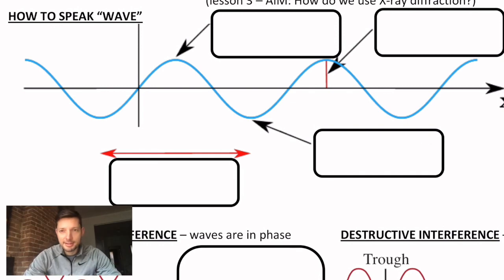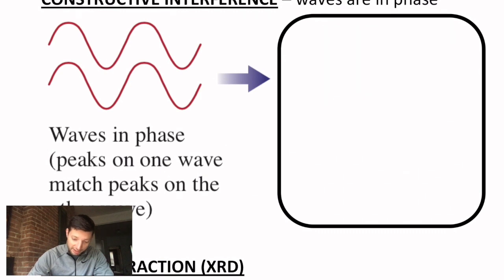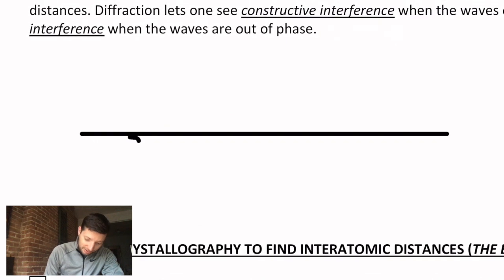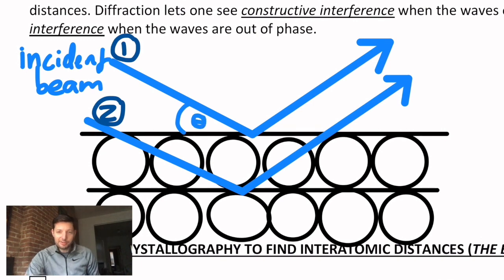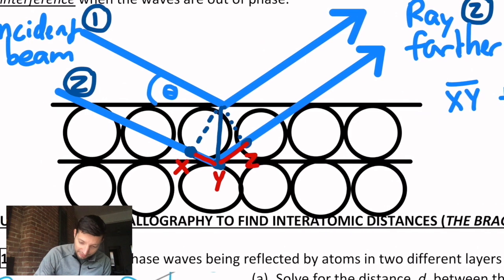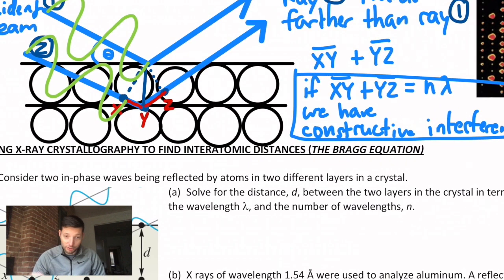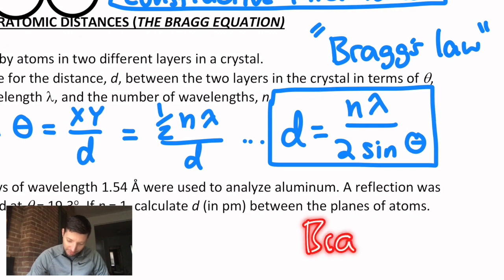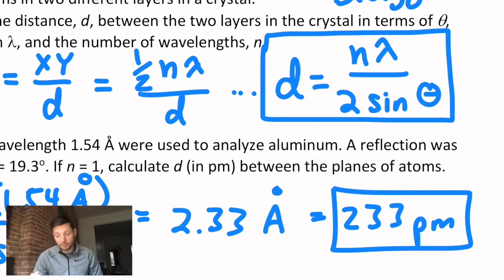AP chem 15.3 - x-ray diffraction